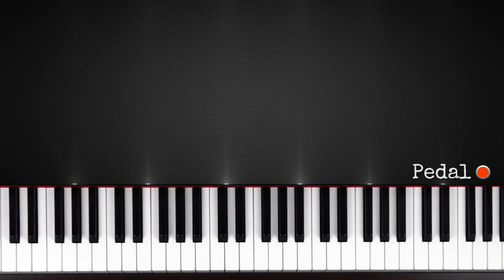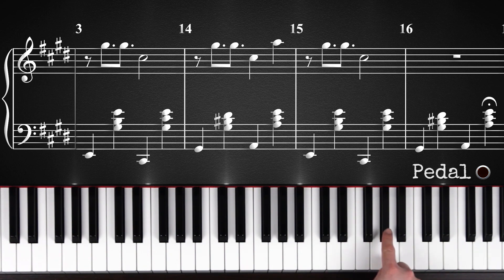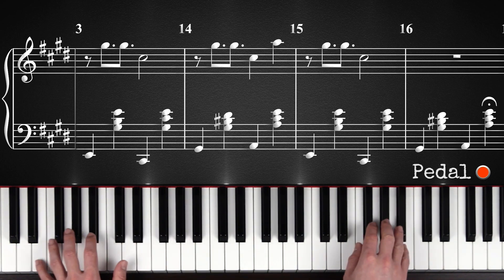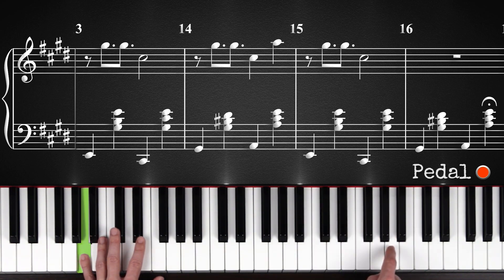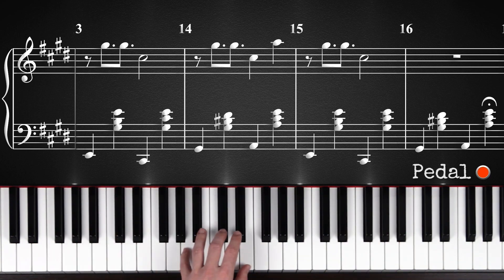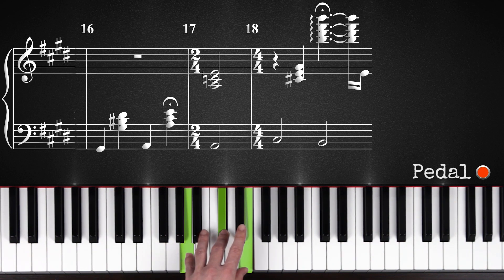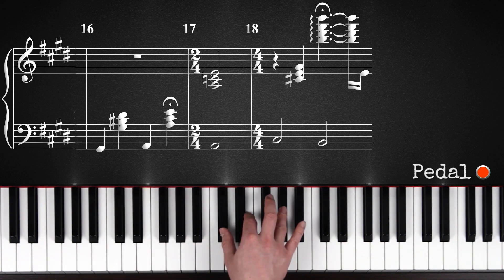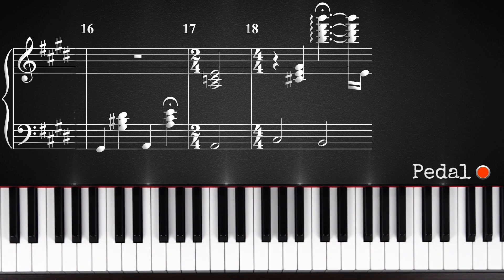Where is my Mind? - Pixies (Maxence Cyrin Version) - Piano Tutorial [Part 3/5]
Here's my Review for it (I tried it to make sure it's good)

0:00 Intro
0:05 Left Hand
0:35 Right Hand
1:16 Both Hands
3:30 Both Hands Part 2
5:39 Summary

Synthesia/MIDI Tutorial: Coming soon